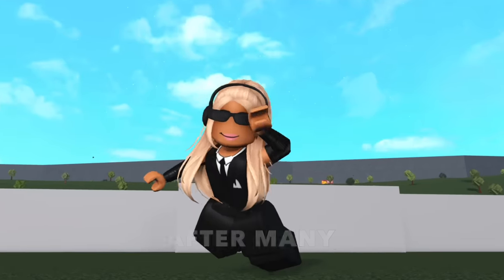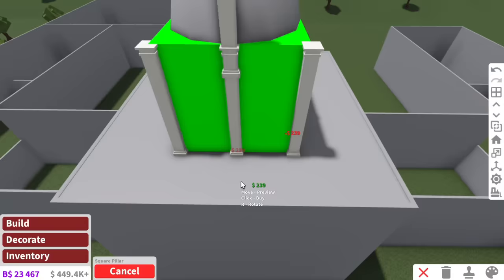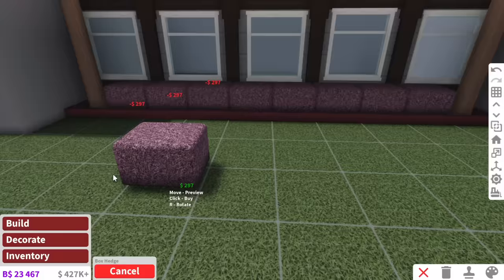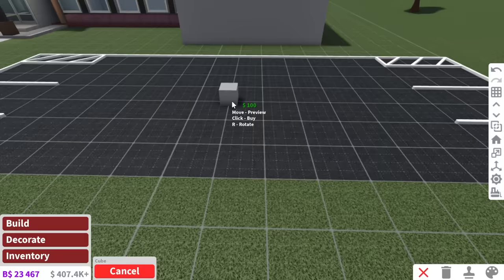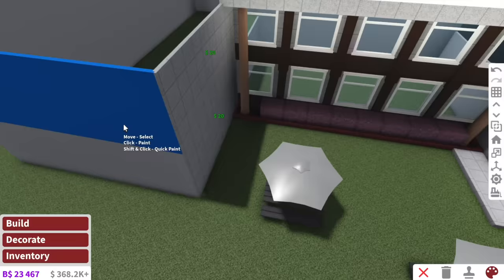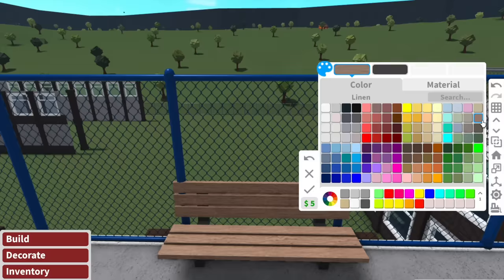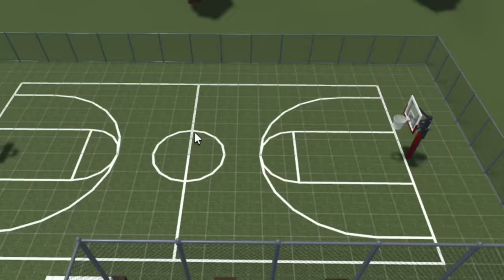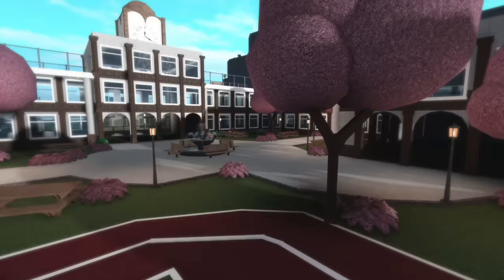BUILDING A HIGHSCHOOL IN BLOXBURG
This Japan inspired highschool turned out so cute